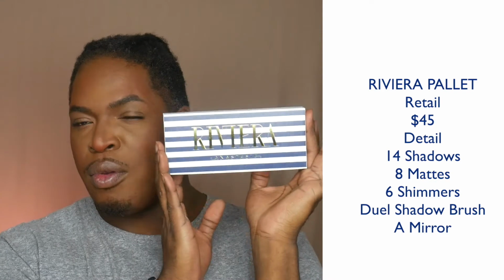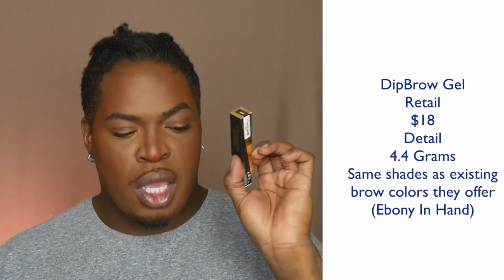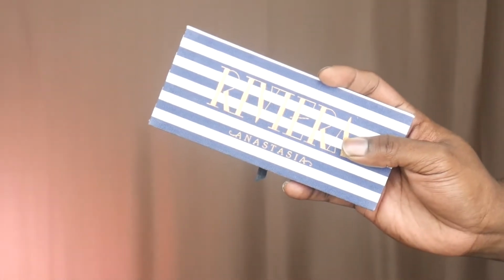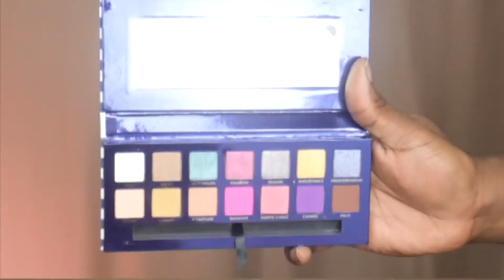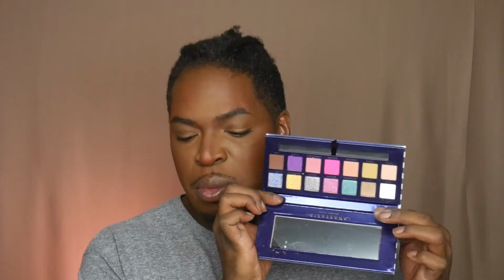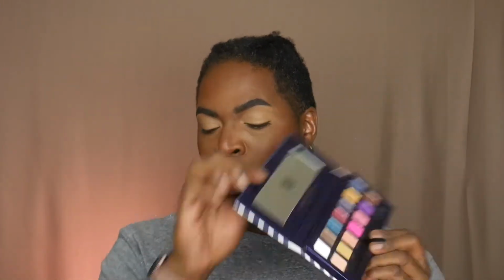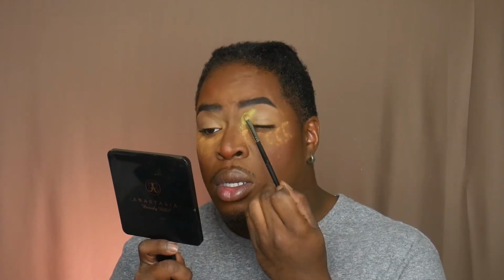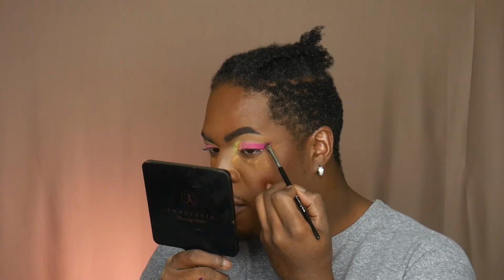BEFORE YOU BUY, WATCH THIS! ABH Spring Launch Review & Demo | Sincerely Niko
Hey x0Squad! So I got my hands on some of ABH new spring launch items. Come see how the Riviera Pallet applies and other new goodies from the brand works on deeper complexion.

- Dip Brow Gel - Ebony
- Riviera Pallet
- Loose Highlighter - So Hollywood

If this video is sponsored, I will disclosed this information in the beginning of the video. If not disclosed as sponsored, treat this video as a non-sponsored video. All thoughts about these products mentioned are of my own opinion/views and not scripted from any brands. My loyalty are to you my SQUAD!

(Updated: 5.16.17)

My Info & Tools:
✘ Area: Atlanta, Ga
✘ Race: Black & Dominican Mixed
✘ Camera: Panasonic - Lumix G7